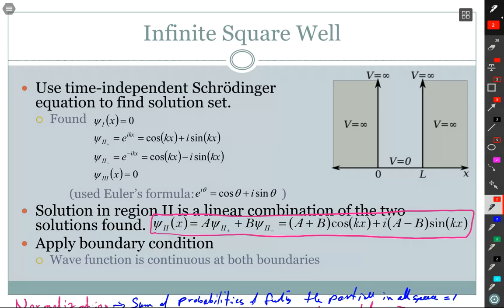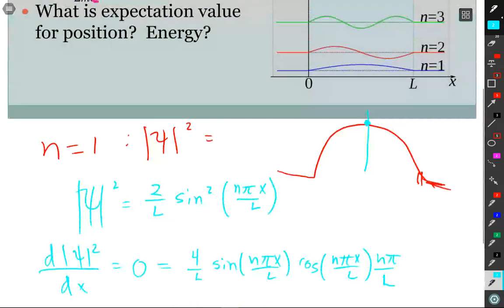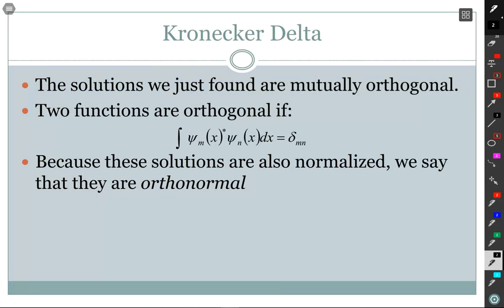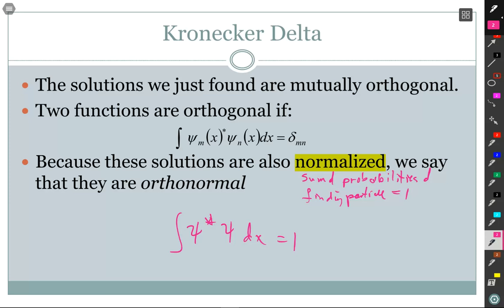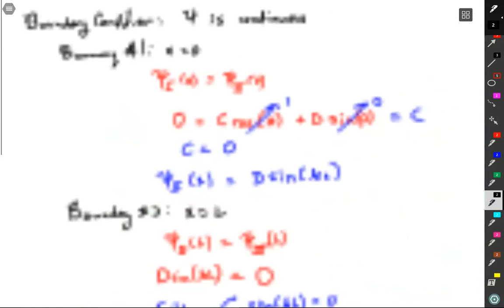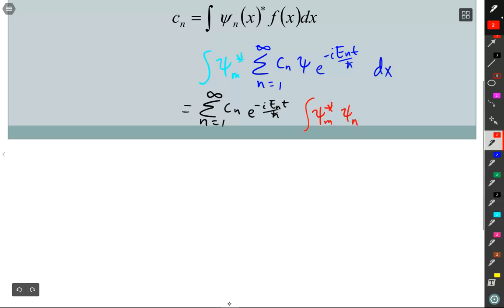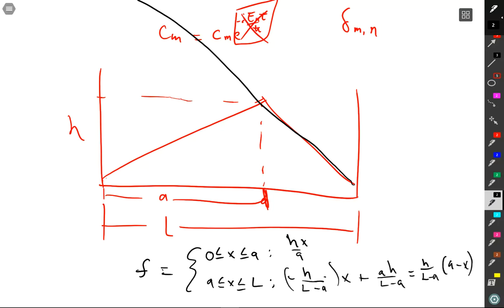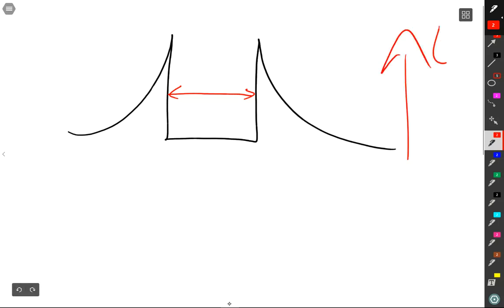PHYS 252 Lecture 13 Continuing Infinite Square Well